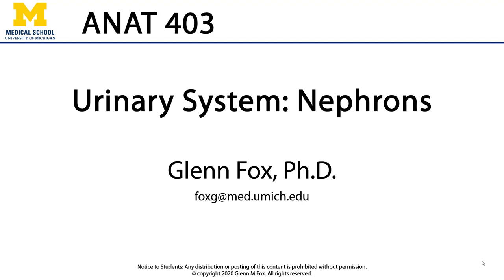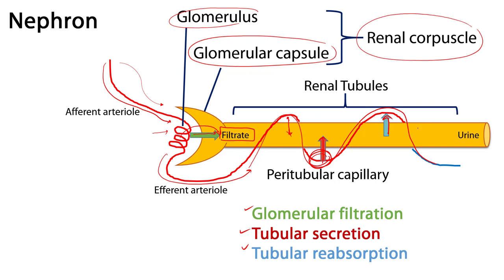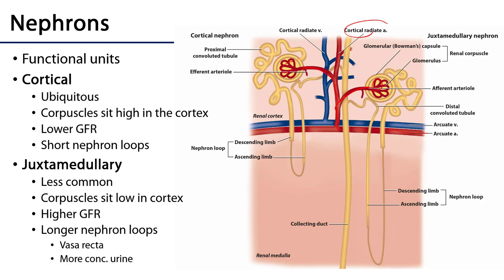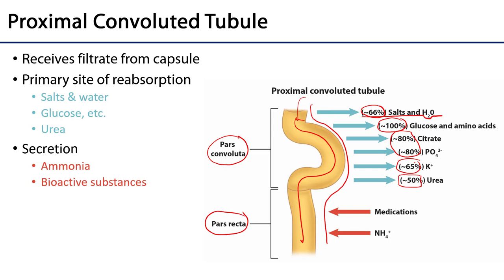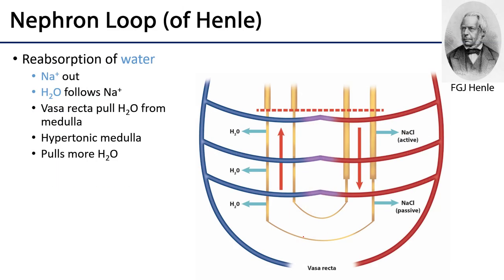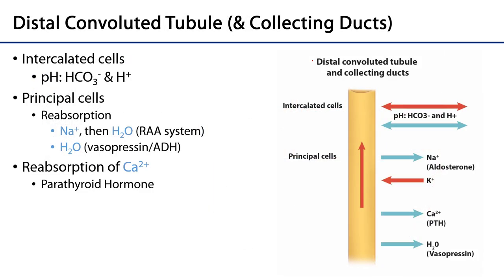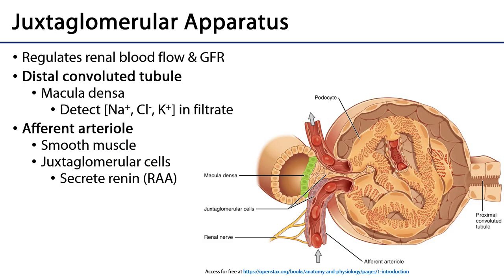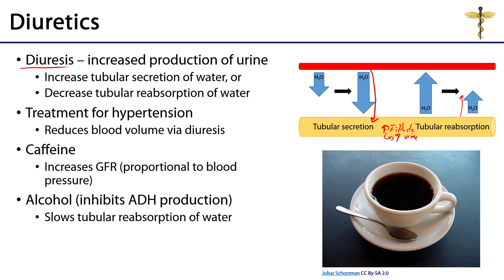Urinary - Nephrons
Dr. Glenn Fox discusses nephrons in relation to the lectures for the ANAT 403 course at the University of Michigan.